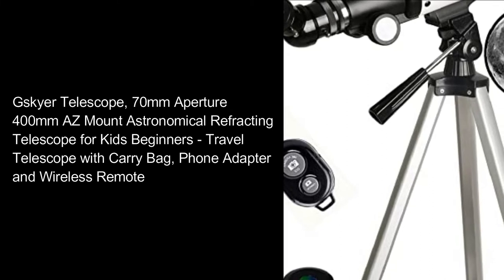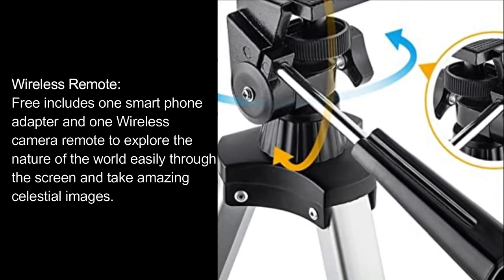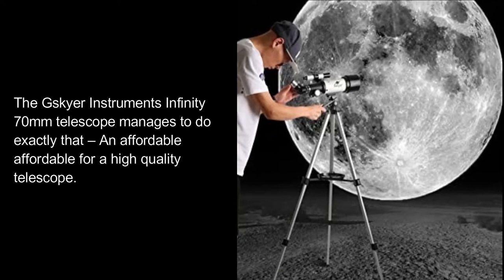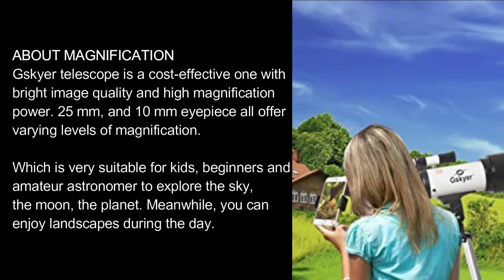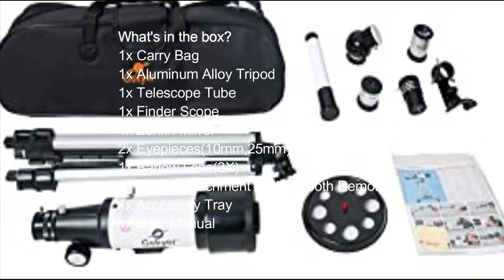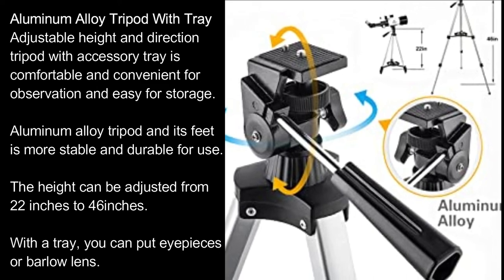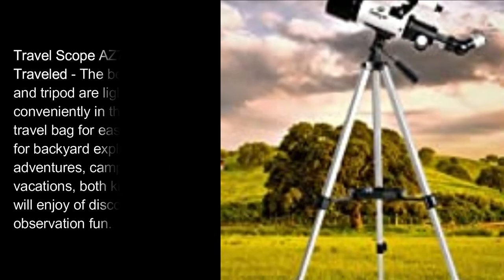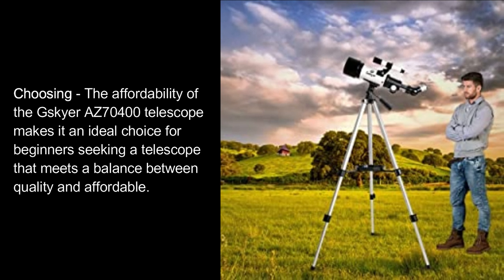Gskyer Telescope | Travel Telescope with Carry Bag, Phone Adapter and Wireless Remote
Gskyer Telescope, 70mm Aperture 400mm AZ Mount Astronomical Refracting Telescope for Kids Beginners - Travel Telescope with Carry Bag, Phone Adapter and Wireless Remote

Brand: Gskyer
Eye Piece Lens Description: Barlow
Objective Lens Diameter: 70 Millimeters
Telescope Mount Description: Altazimuth Mount
Focus Type: Manual Focus
Power Source: Adapter
Finderscope: Reflex
Item Weight: 5.7 Pounds
Lens Coating Description: Fully Coated
Focal Length Description: 400 millimeters

About this item:
- Quality Optics: 400mm(f/5.7) focal length and 70mm aperture, fully coated optics glass lens with high transmission coatings creates stunning images and protect your eyes. Perfect telescope for astronomers to explore stars and moon.

- Magnification: Come with two replaceable eyepieces and one 3x Barlow lens.3x Barlow lens trebles the magnifying power of each eyepiece. 5x24 finder scope with mounting bracket and cross-hair lines inside make locating objects easily.

- Wireless Remote: Free includes one smart phone adapter and one Wireless camera remote to explore the nature of the world easily through the screen and take amazing celestial images.

- Adjustable Tripod: This telescope allows for many different viewing positions with a adjustable aluminum alloy tripod and a carry bag, the telescope and tripod can fit inside the bag for easy traveling and storage.

Gskyer Telescope AZ70400
Stepping into the art of stargazing for the very first time can be an overwhelming experience. Overly complicated telescopes, hidden features, and confusing accessories only make the process of getting started more difficult. A balance between affordable and performance are two of the most important aspects to consider before purchasing any telescope. The Gskyer Instruments Infinity 70mm telescope manages to do exactly that – An affordable affordable for a high quality telescope.

What makes this particular model ideal for any beginner astronomer? Here’s a brief overview:

- The visual resolution and optical capabilities are top tier for the low-end affordable.
- Assembly is not overly complicated and beginner friendly.
- The aperture diameter divided by the focal length calculates the - magnifying power of a telescope. The Gskyer possess a 70 mm aperture and 400 mm focal length, which results in precise and high-resolution images.
- The telescope is compact and portable.

ABOUT MAGNIFICATION
Gskyer telescope is a cost-effective one with bright image quality and high magnification power. 25 mm, and 10 mm eyepiece all offer varying levels of magnification.

Which is very suitable for kids, beginners and amateur astronomer to explore the sky, the moon, the planet. Meanwhile, you can enjoy landscapes during the day.

- 3X Barlow lens increase the magnification three times,which can make the magnification up to 120X

- Additional accessories are compatible with the Infinity 70 mm and can further enhance the telescopes optical ability

- Fully coated optical all-glass lens create high transmission coatings for enhanced image brightness and clarity.

1x Carry Bag
1x Aluminum Alloy Tripod
1x Telescope Tube
1x Finder Scope
1x Zenith Mirror
2x Eyepieces(10mm,25mm)
1x Barlow Lens(3X)
1x Phone Attachment And Blutooth Remote
1x Accessory Tray
1x User Manual

3X Barlow Lens
A 3x Barlow lens, 25 mm, 10 mm eyepiece and finderscope all offer varying levels of magnification. The magnification from 16x to 120x and provides clear, up-close images of birds, wildlife, distant treetops, as well as the moon, planets, and some star arrangements. It comes with everything you need to get started with astronomy.

Aluminum Alloy Tripod With Tray
Adjustable height and direction tripod with accessory tray is comfortable and convenient for observation and easy for storage.
Aluminum alloy tripod and its feet is more stable and durable for use.
The height can be adjusted from 22 inches to 46inches.
With a tray, you can put eyepieces or barlow lens.

Larter Apeture And High Power Telescope
Fully coated optics glass lens with high transmission coatings creates stunning imagess helps increase the brightness of celestial objects and provides clean, crisp views, delivering 99% total light transmission, and protect your eyes.

Smartphone Adapter & Wireless Remote
You can see the sky right on your phone and record the beauty.
Open the clip and secure the phone, then align the phone camera and adapter.
Lock the eyepiece into the threaded sleeve, and tighten the threaded sleeve to the bracket.
Press the eyepiece into the Bottom of the focuser.
Adjust focuser to get a clear image. Use the zoom function to enlarge the image.